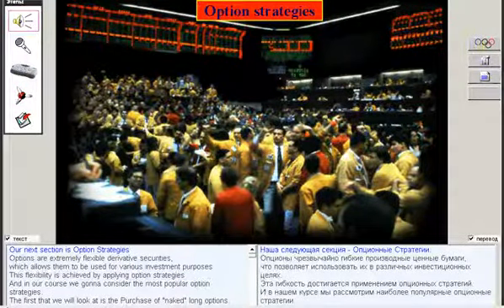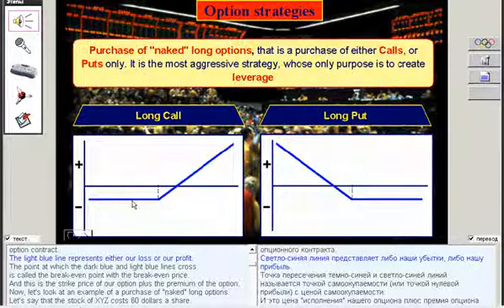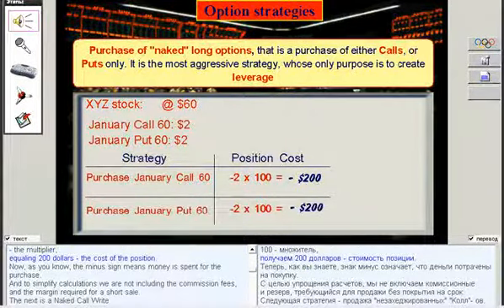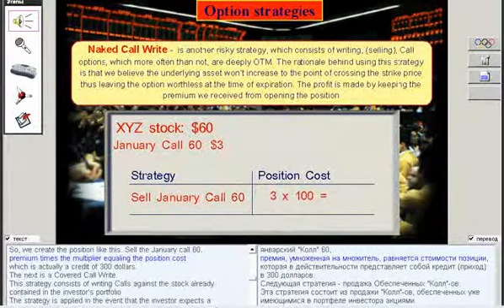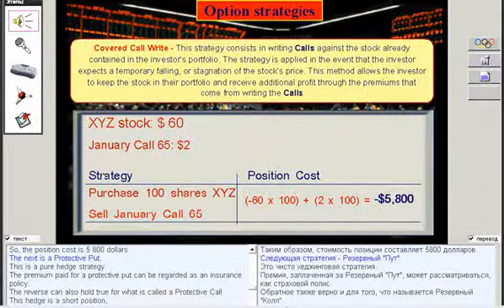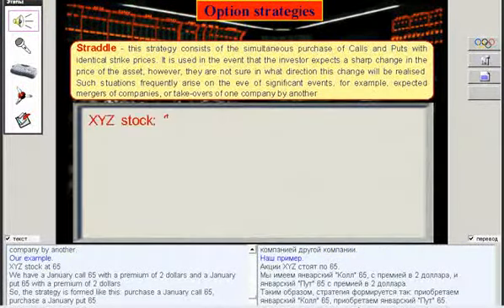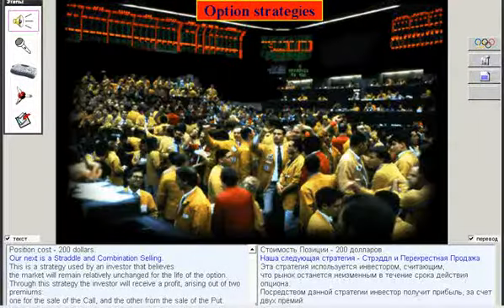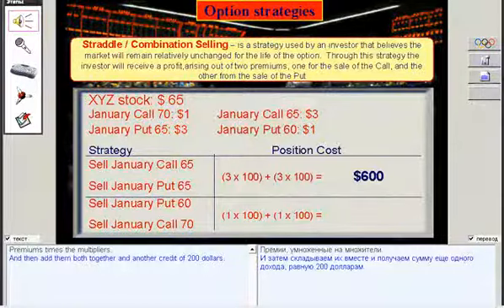Финансовый английский часть 6